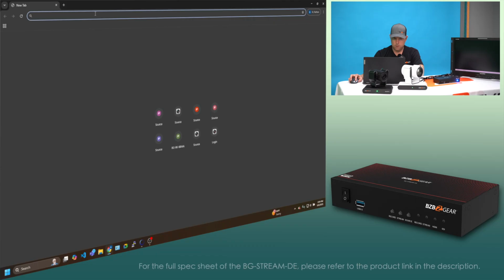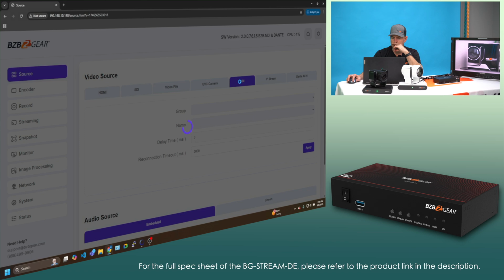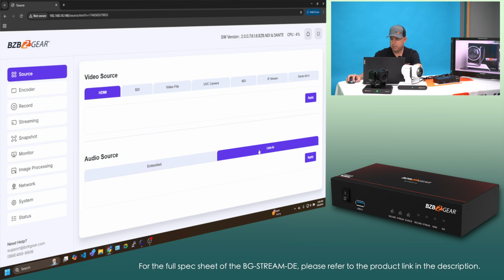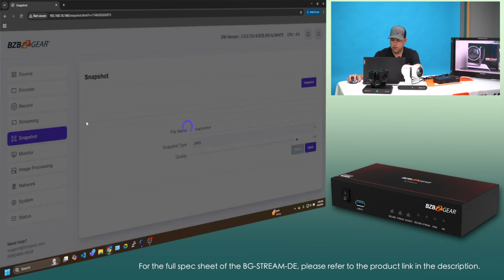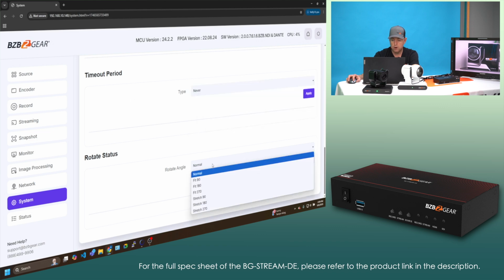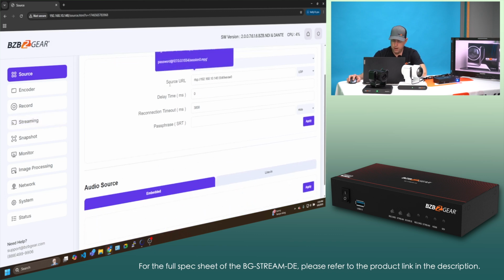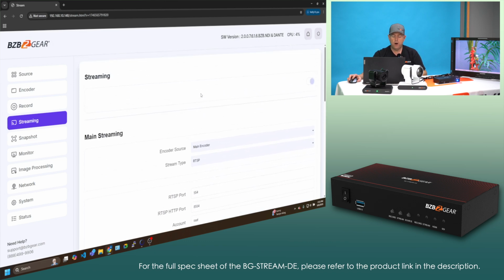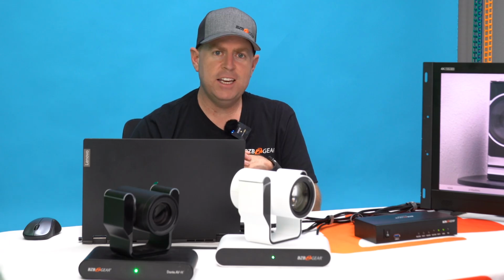How to Encode and Decode RTSP Streams with the BZBGEAR BG-STREAM-DE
In this demo, we show how to encode and decode RTSP streams using the BZBGEAR BG-STREAM-DE. Learn how to set up a complete RTSP workflow with HDMI and SDI sources for professional AV streaming applications.

The BG-STREAM-D supports H.264/H.265 decoding up to 1080p60, making it an ideal solution for digital signage, security monitoring, broadcast environments, and more.